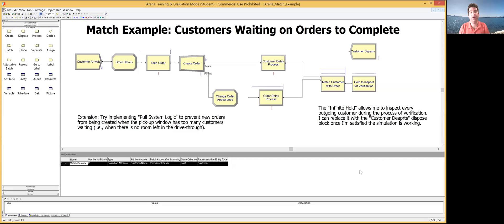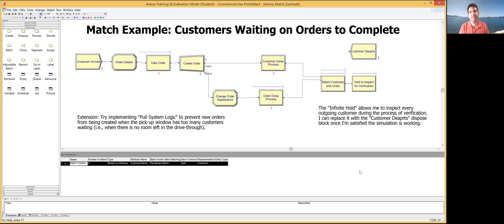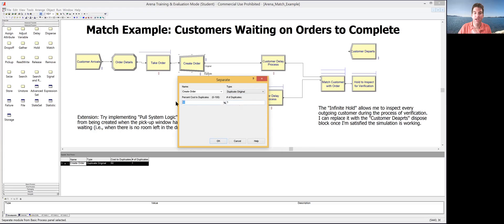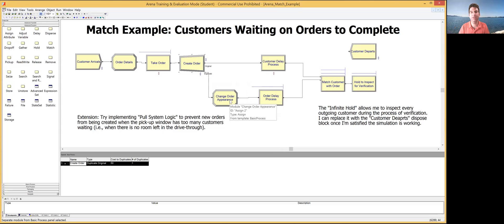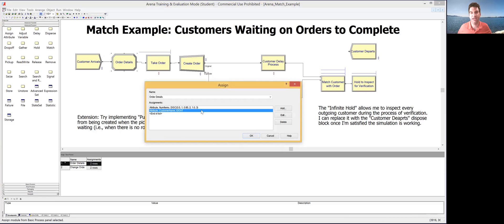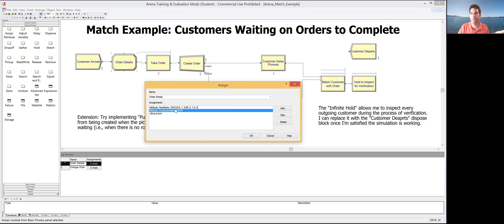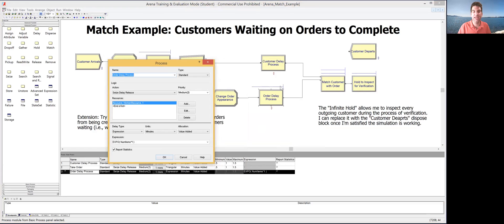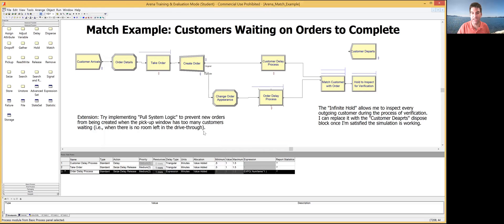IEE 475: Arena Help - Match Example: Customers Waiting on Orders to Complete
This video introduces how to use the "Separate" and "Match" modules in Arena to setup a simple match-and-batch simulation model for customers who place orders and have to then wait on their orders to complete (or, alternatively, passengers who are separated from their baggage in security and then have to wait on them before continuing into the airport). Some comments about adding pull logic, which I cover in a different video, are also discussed.

This video was recorded by Theodore Pavlic as part of IEE 475 (Simulating Stochastic Systems) at Arizona State University.